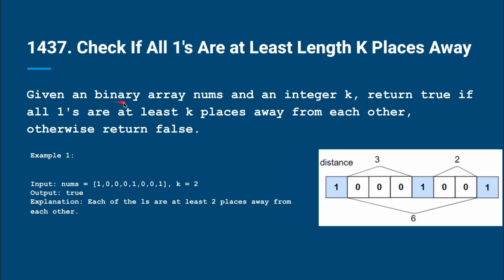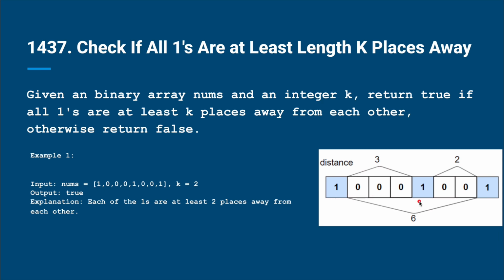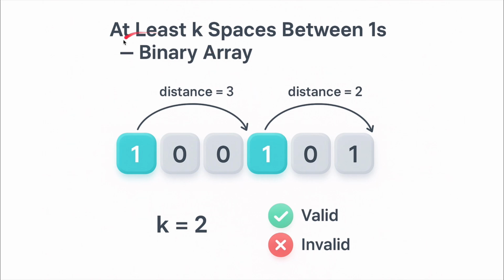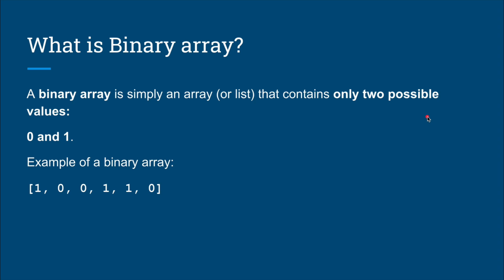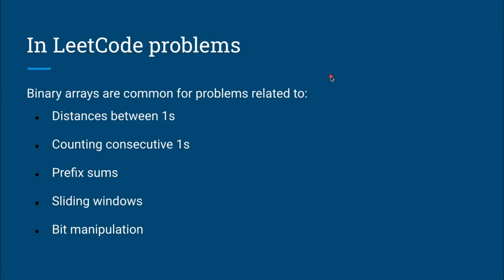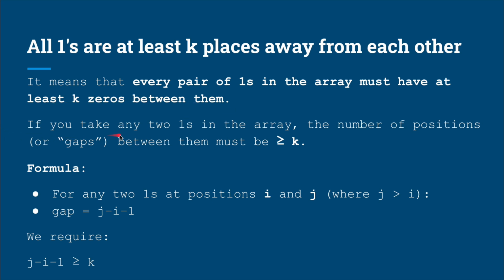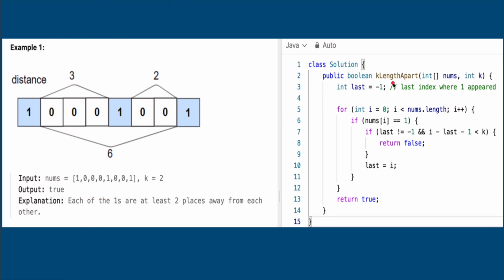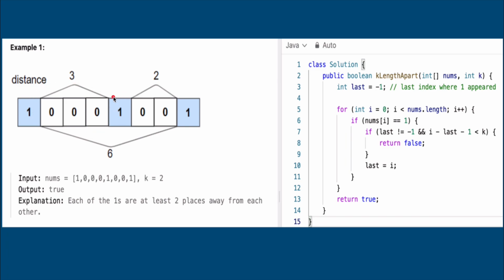Leetcode 1437. Check If All 1's Are at Least Length K Places Away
Master 1437. Check If All 1's Are at Least Length K Places Away